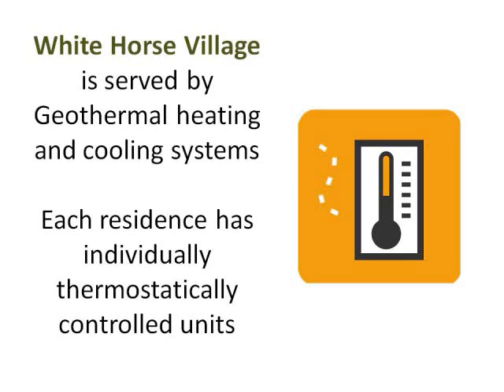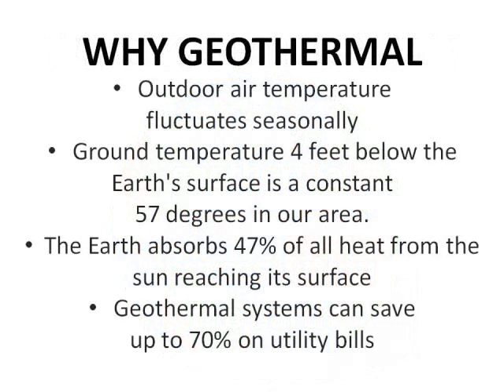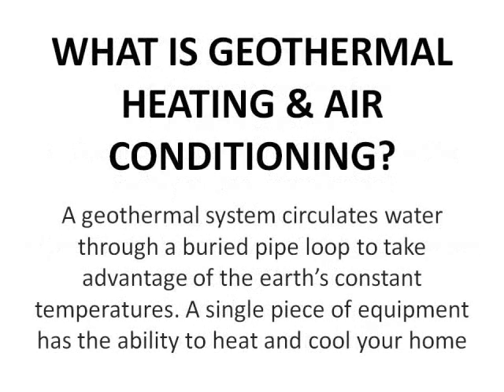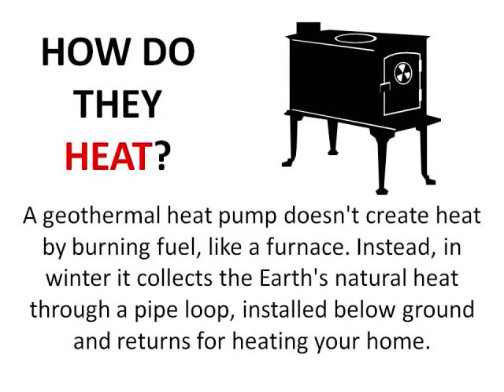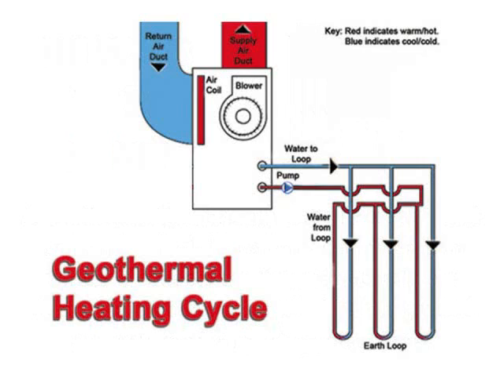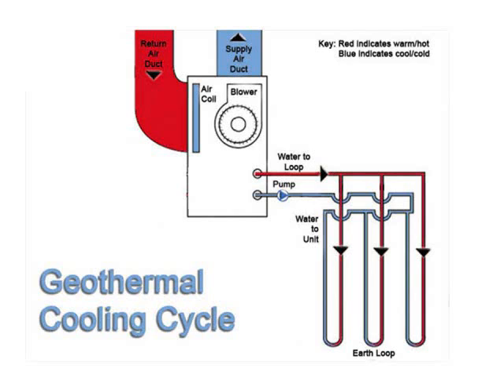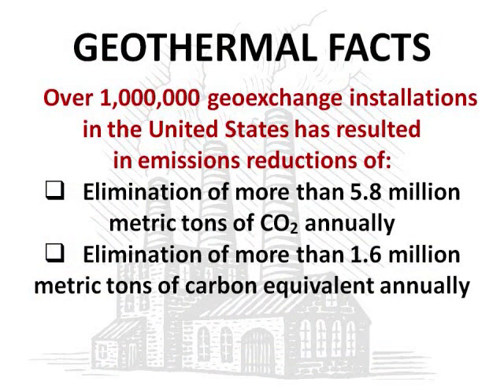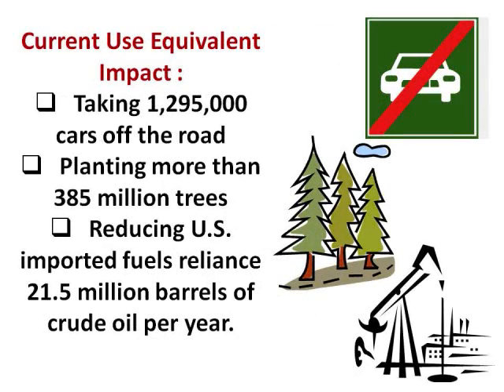Geothermal Movie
White Horse Village Geothermal Heating and Cooling Systems